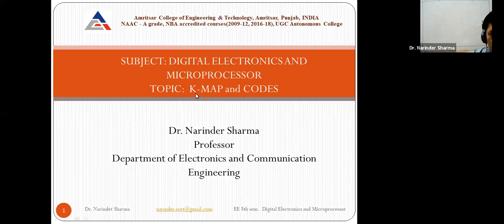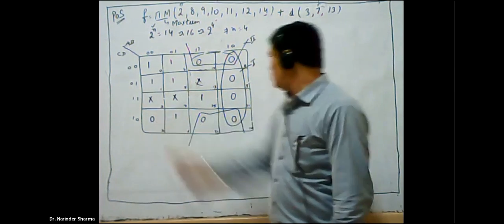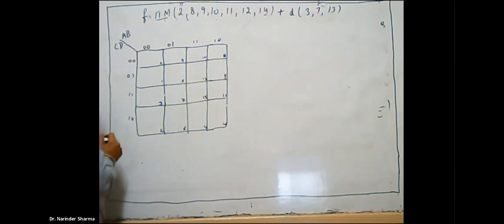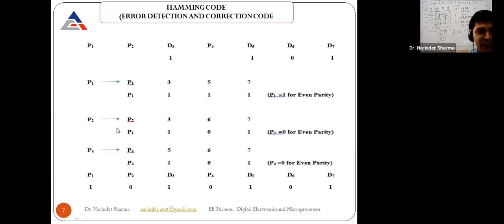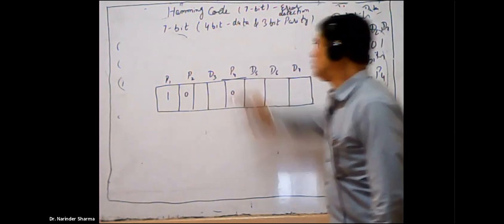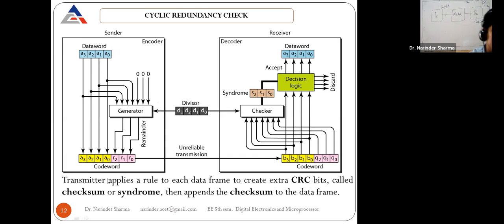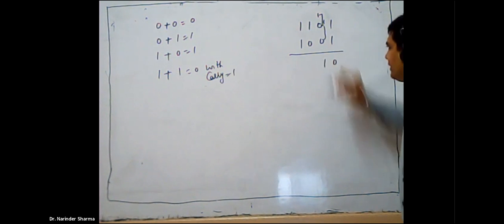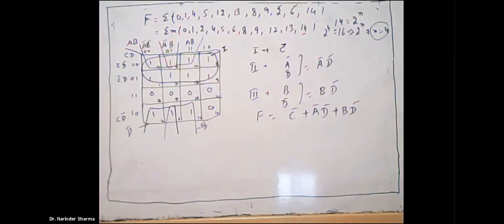DE and MP Kmap and Codes